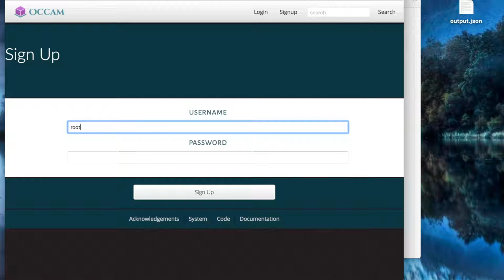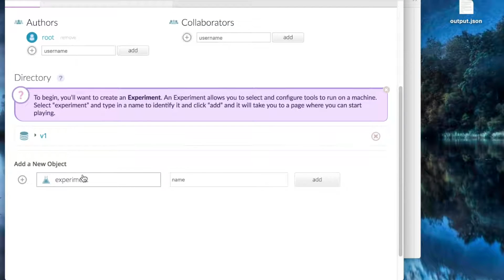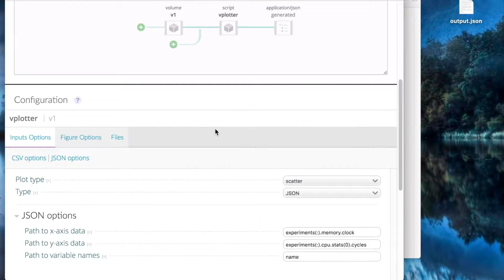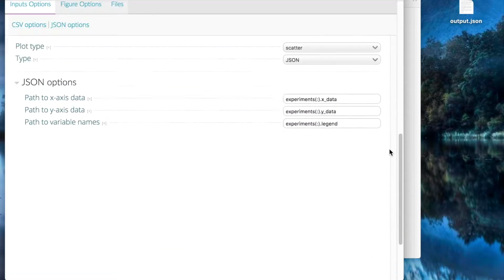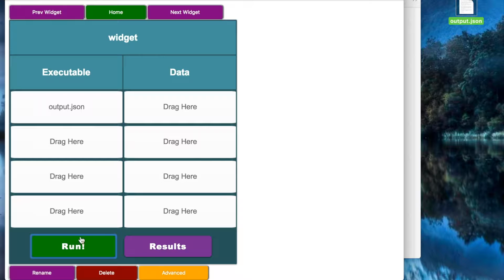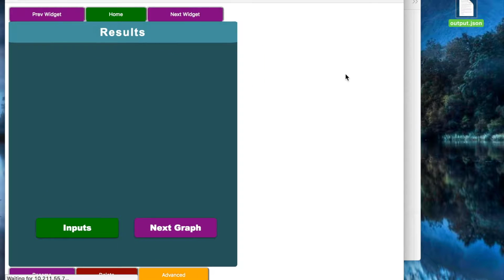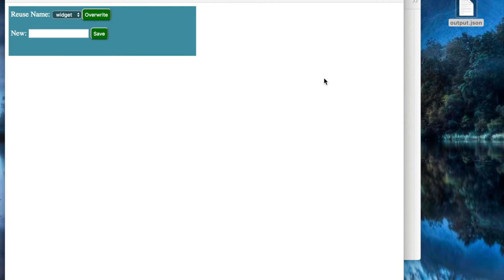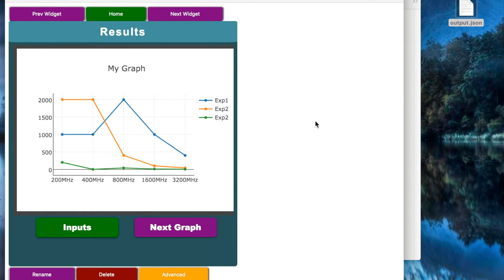The SciCard widget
Demo of the OCCAM's SciCard widget, a 3rd party tool for interacting with OCCAM experiments.